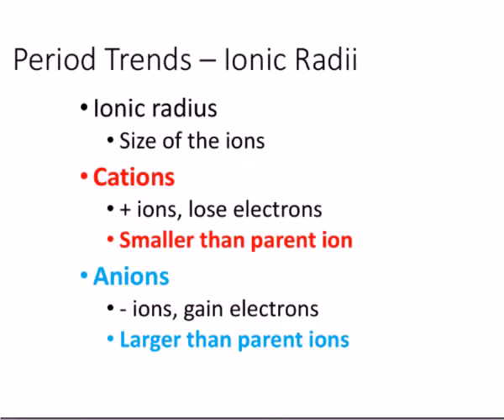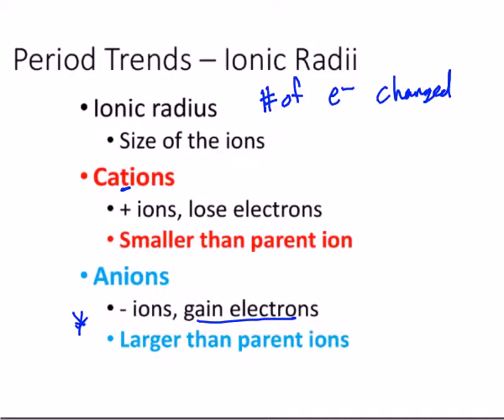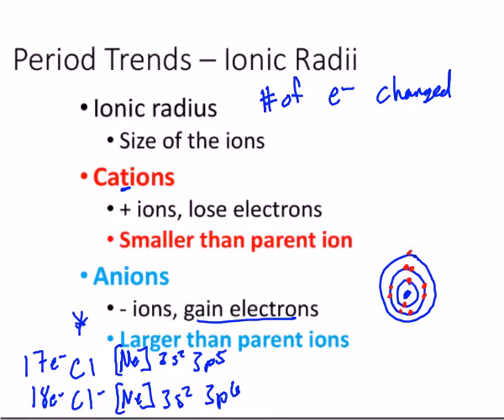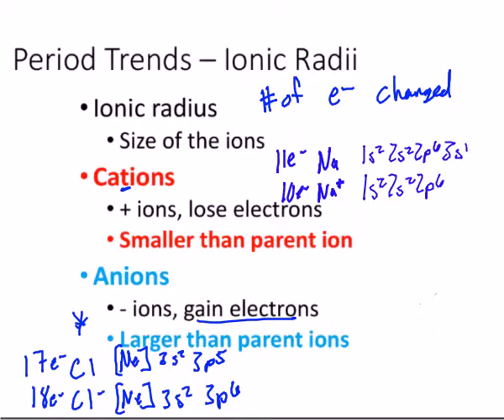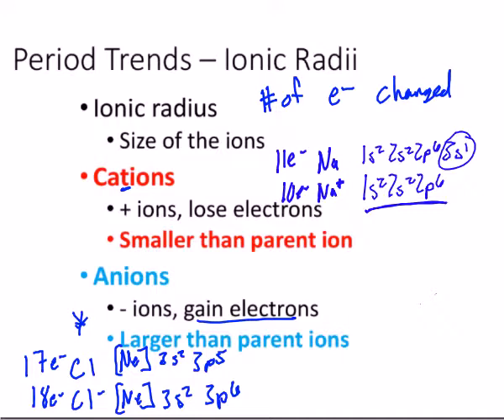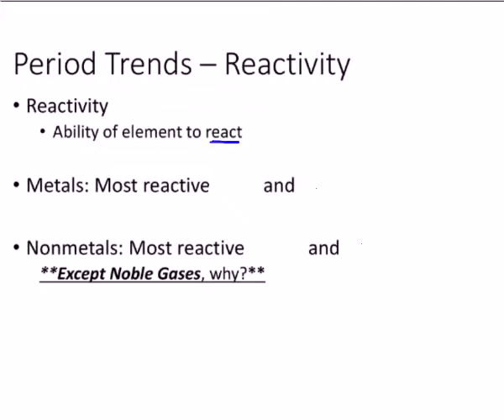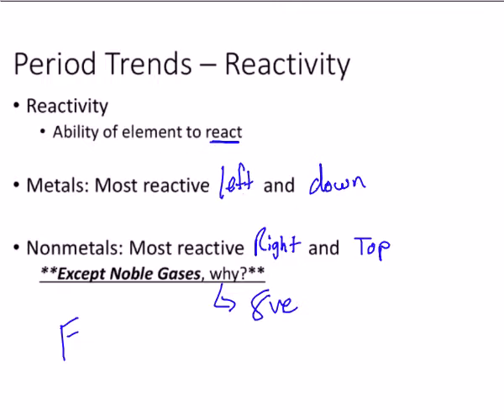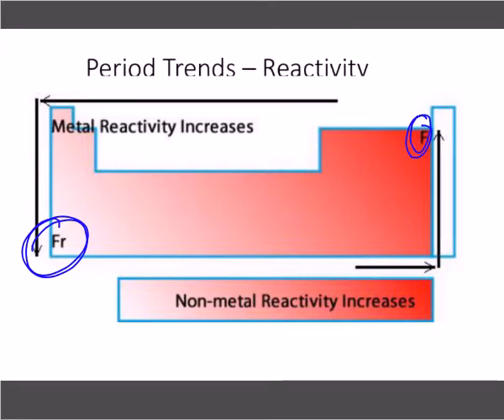Unit 3 - Periodic Trends (Ionic Radius & Reactivity) (10-19-17)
Ionic radii and metal/nonmetal reactivity